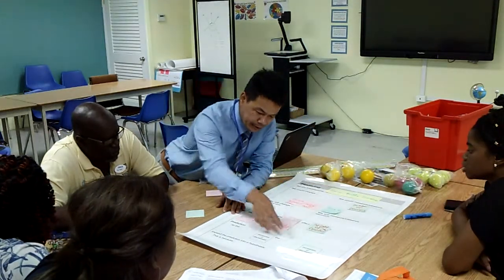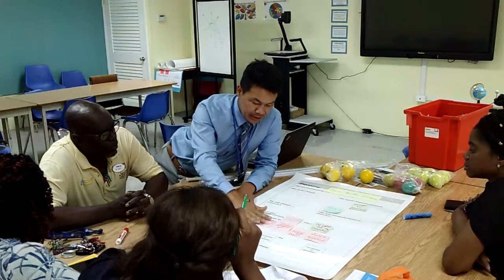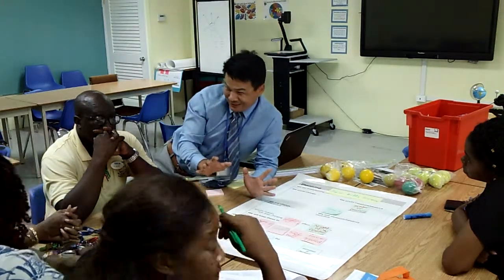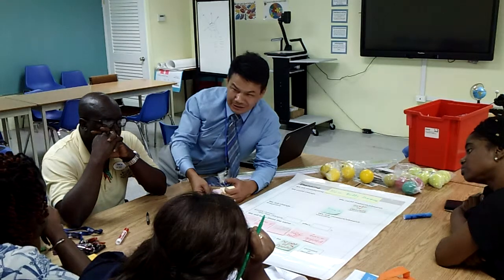Using the Scientific Enquiry Posters in the Primary Classroom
Tiyen Miller with the Year 5 teachers of Sir John A. Cumber Primary School, Grand Cayman. 21 May 2019